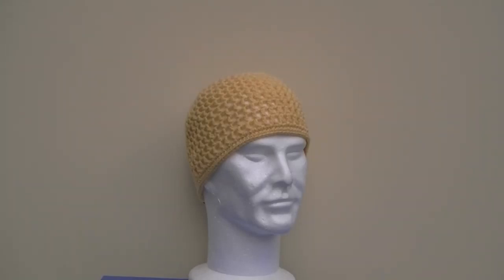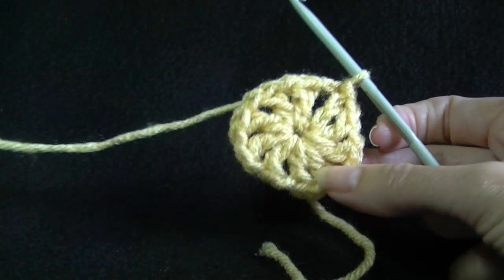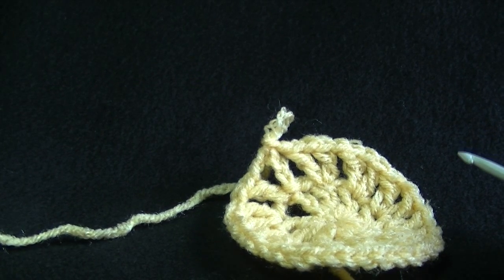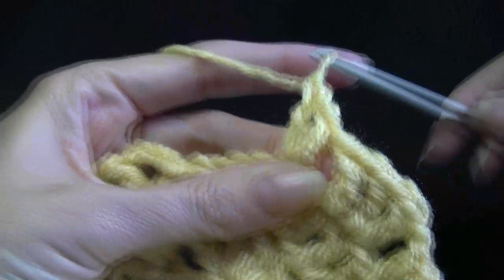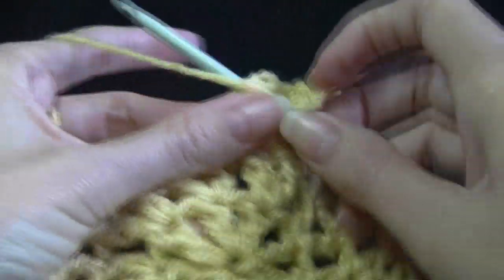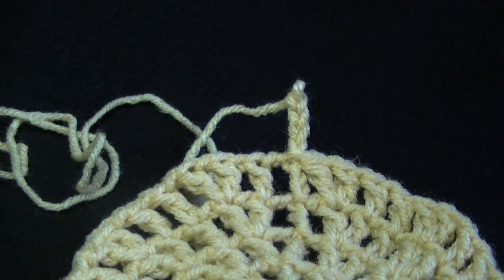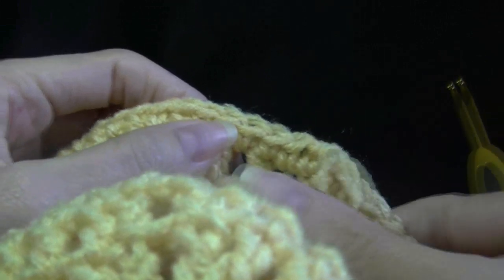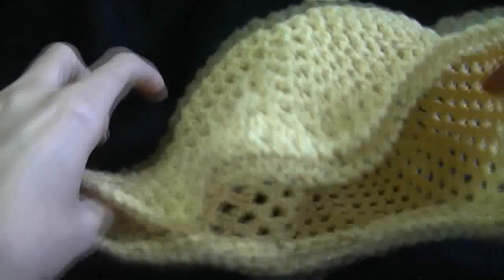Mesh Hat Crochet Tutorial